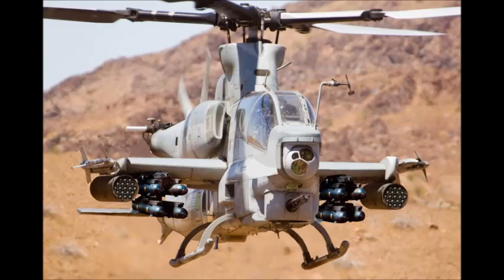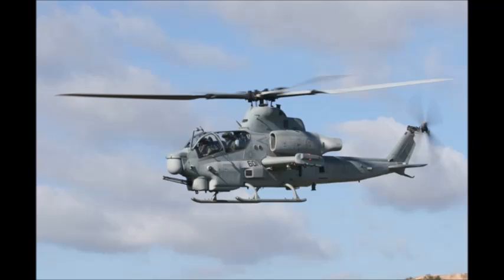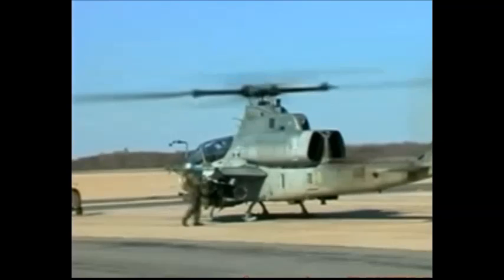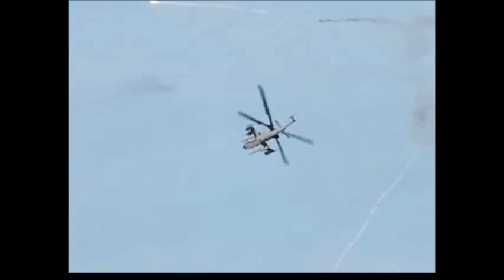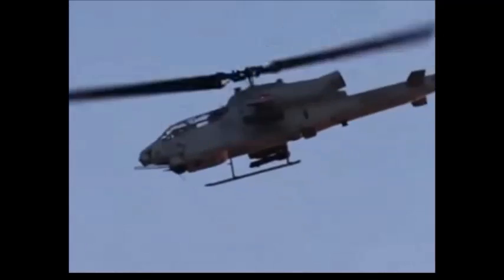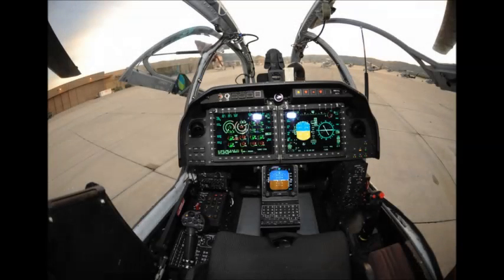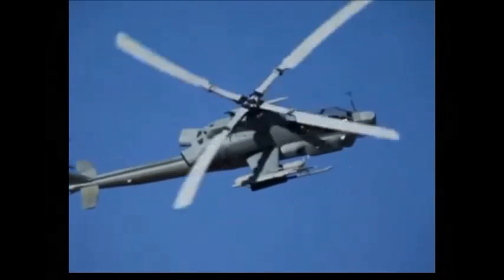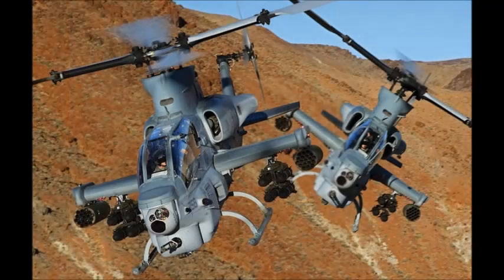Bell AH-1Z Viper Attack Helicopter Is The Most Revolutionary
The Bell AH-1Z Viper is a modern version of the first ever attack helicopter, the AH-1 Cobra. It is also called Zulu Cobra in reference to its variant letter. Since its introduction in the mid 1960s the original Cobra has been constantly improved and upgraded. The latest AH-1Z Viper is a result of H-1 helicopter upgrade program for the US Marine Corps. It was launched by the US Government in 1996 and has been won the Bell helicopter company. The AH-1Z Viper is a direct derivative of the AH-1W SuperCobra. It is one of the most powerful, capable and advanced helicopter, flying today. The AH-1Z made its first flight back in 2000. It was introduced to the US Marine Corps in 2010. Full scale production commenced in 2012.